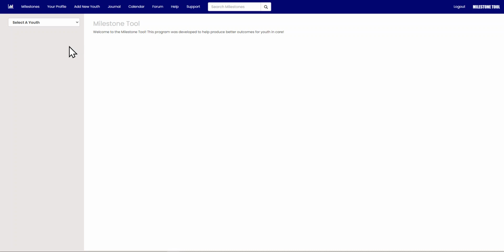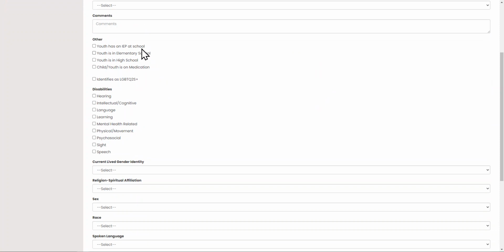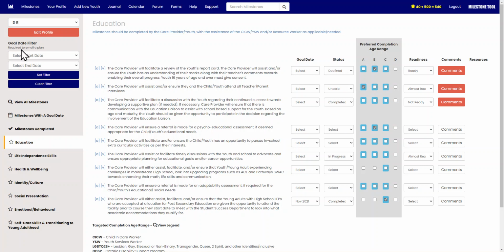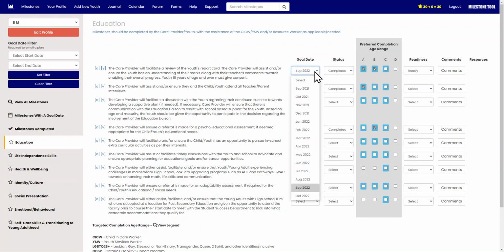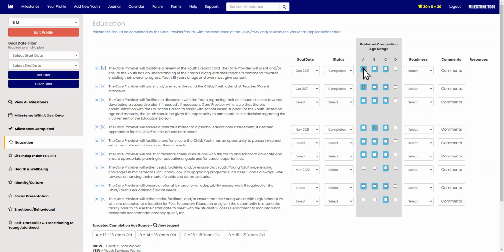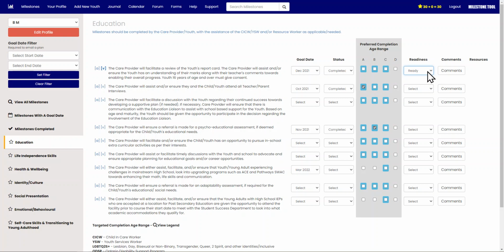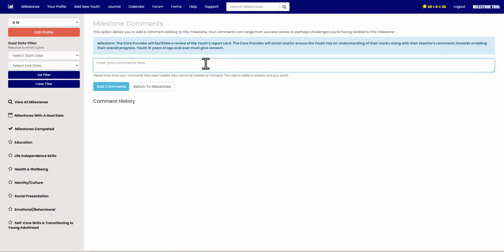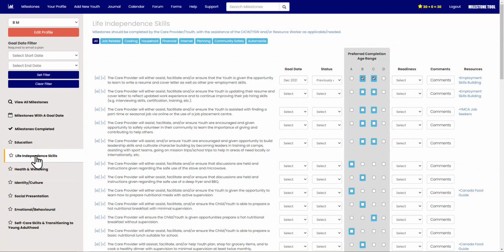The Milestonetool - Getting Started (Care Giver)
A video goes over the baisc use of the Milestonetool form the perspective of a care giver.